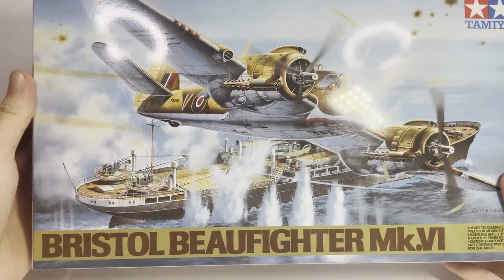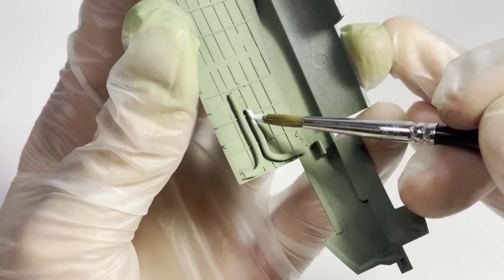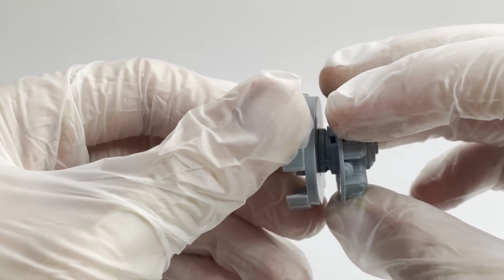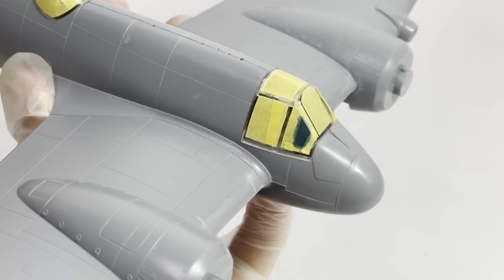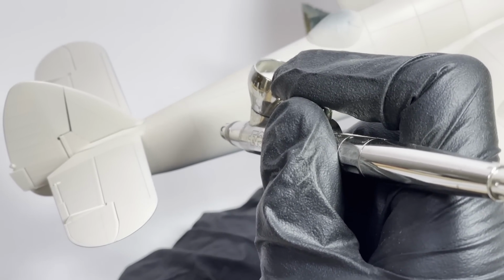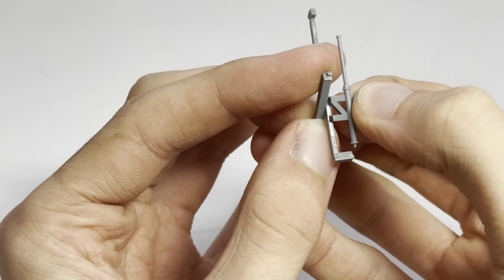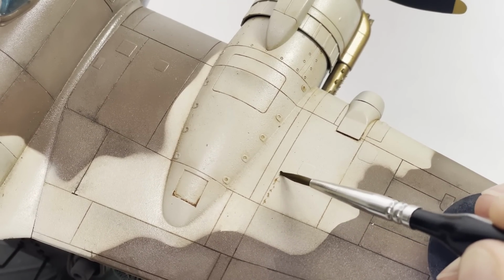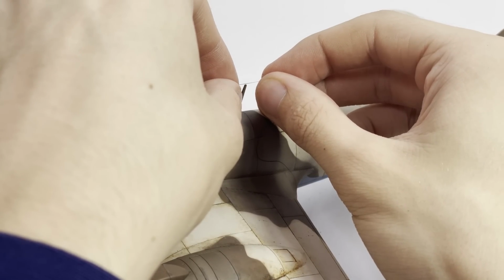Tamiya's 1:48 Bristol Beaufighter Mk.VI | Full Build | HD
Hey guys! Today I took on Tamiya's mighty Beaufighter and what can I say... it was brilliant! Find out more in the video and let me know what you thought down below. Cheers!